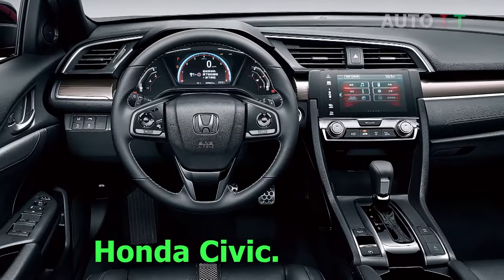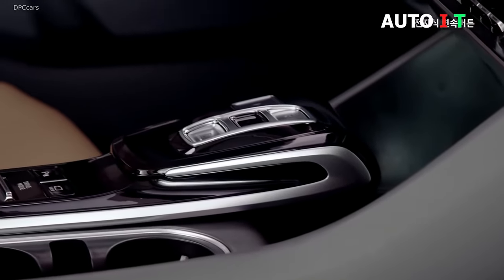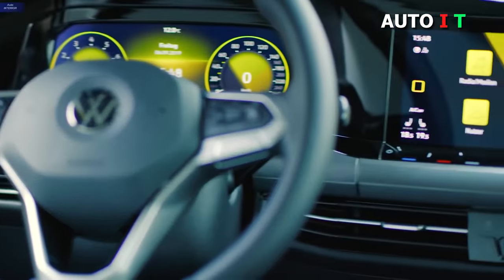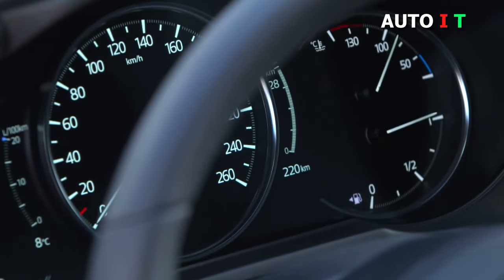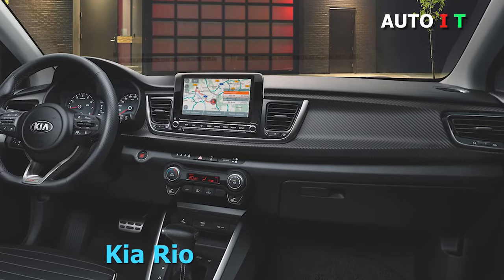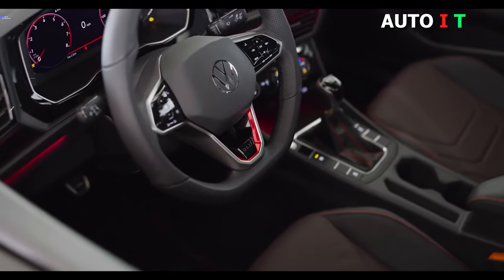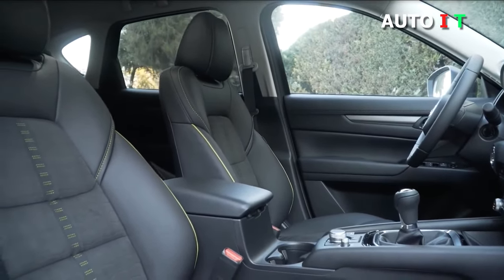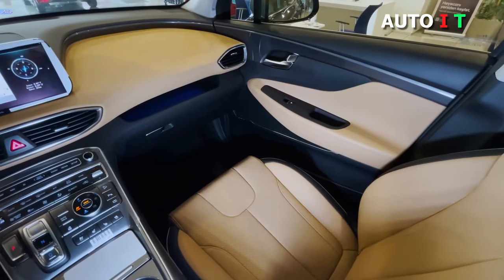9 Affordable Cars With Luxury Interiors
9 Affordable Cars With Luxury Interiors

Honda Civic.

Price: $23,365 .

The Honda Civic has a longstanding reputation for providing quality cars at a great cost. In recent years, it has been awarded as one of the top 10 cars for best interiors and best user experience.
Honda continues to provide incredible value for the price, now offering more console and passenger storage space and including clever design elements, such as using honeycomb-patterned trim to conceal the air vents.
The standard model comes with great infotainment and connectivity features for the price, including a 7 inch touchscreen display and smartphone integration.

Hyundai Sonata .

Price: $25,195 .

An attractive interior makes the Hyundai Sonata seem much more expensive than the advertised price. With spacious and comfortable back seats, an uncluttered dashboard, and luxurious materials, the Sonata looks and feels surprisingly upscale.

Volkswagen Golf .

Price: $24,190 .

The Volkswagen Golf emphasizes spaciousness with a light and open cabin, a sedated color palette, and mood lighting. There is a generous amount of cargo space and the back seats were designed to eliminate uncomfortable seating positions and cramped passengers.

Mazda 6 .

Price: $25,470 .

One ride in the Mazda 6 and you’ll find yourself checking the price tag again and again. Leather upholstery, standard-issue heated seats, and all-around sophisticated design make for a classy and comfortable ride. Plus, the abundant cargo space makes even the longest trips feel relaxing and indulgent.

Toyota Camry .

Price: $26,420 .

Toyota is stepping up to the plate and offering drivers more comfort, connection, and concentration in its Camry model. The interior features attractive metal trim, a curvy dashboard, and textured leather seats.

Kia Rio .

Price: $17,275 .

The Kia Rio continues to deliver on practical design but has further raised the bar with quality seat materials and nicely-textured dashboard, console, and door pockets.

Volkswagen Jetta .

Price: $21,190 .

For an economy car, the VW Jetta goes toe to toe with other cars that are double the price. Large windows allow for excellent visibility for the driver and passengers alike.

Price: $27,125 .

Considering it is not the priciest pick on our list, the Mazda CX 5 delivers such excellent quality and luxurious features that you can’t help but feel special even without the premium upgrades.

Price: $28,445 .

While Hyundai vehicles are not typically known for enviable and elegant interiors, the Santa Fe is great in its own right. The standard model is peppered with modern conveniences like a head up display, a digital gauge cluster, steering wheel mounted controls, and a six way adjustable driver seat.